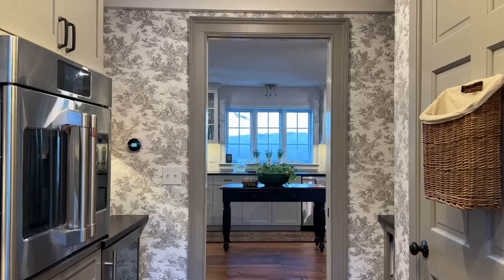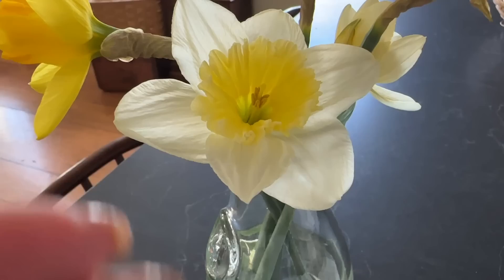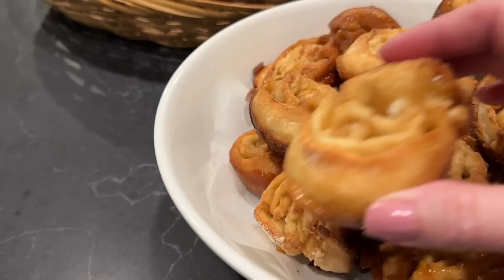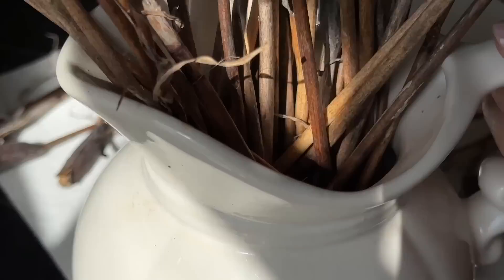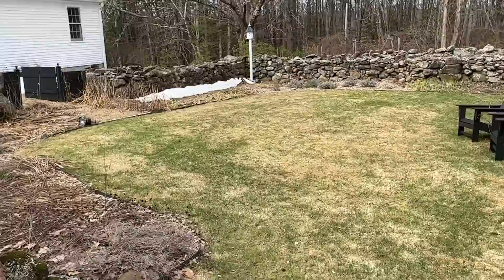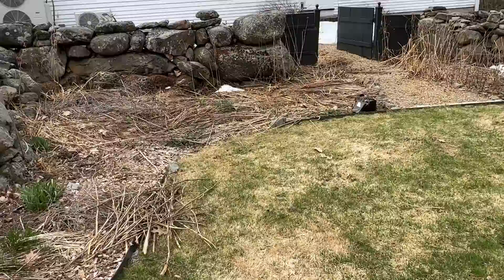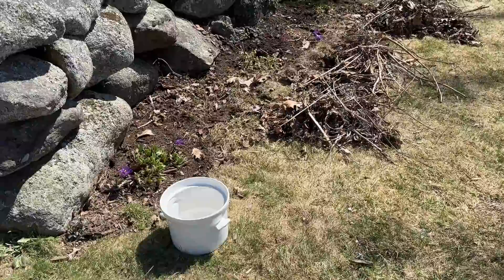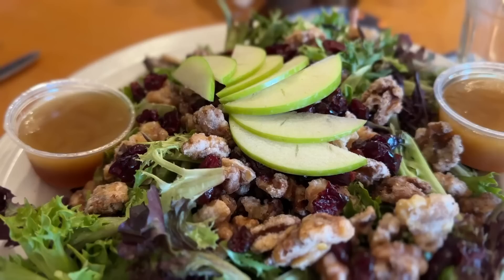What I do to help manage my anxiety, home and garden updates, sharing something I've been hiding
In this episode I cover a lot of things that I did this week at  Sugarwood, our 1790 countryside home in New England. I'm sharing what I do to help manage and lessen my anxiety, some garden updates, a casual table setting for our Easter Brunch, and a few other things around the home.  I will also be sharing a little something about me you didn't know... I deal with a mild stutter and I'm sharing an unedited clip of that for the first time ever.

Butterfly Pea Flower Tea

White Cotton Napkins

Teapot Warmer

Butterscotch Roll Recipe
My website link to the recipe